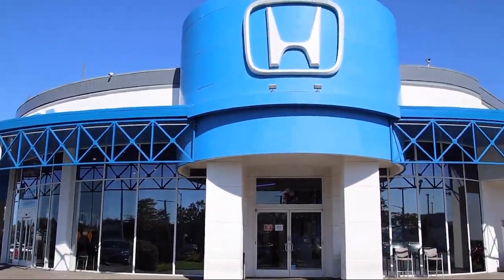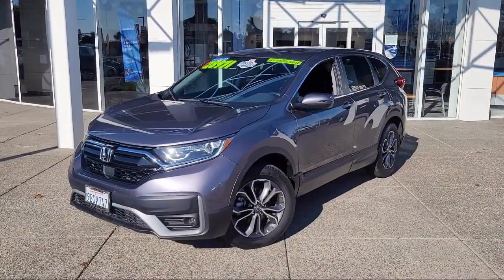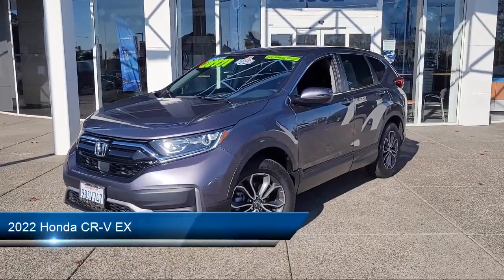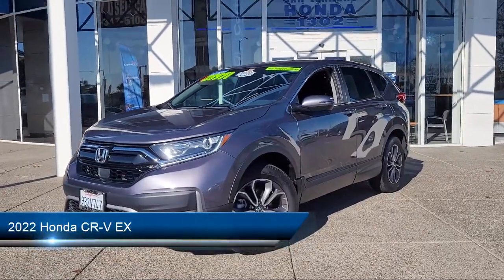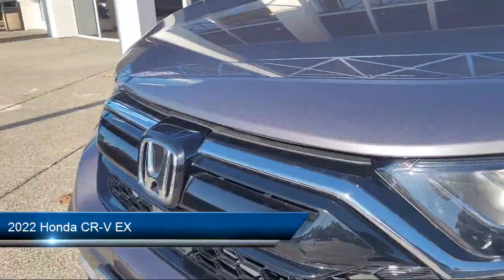2022 Honda CR-V EX San Leandro Hayward Oakland San Lorenzo Alameda Castro valley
2022 Honda CR-V EX Stock Number: R2752 Vin:2HKRW2H51NH653528.